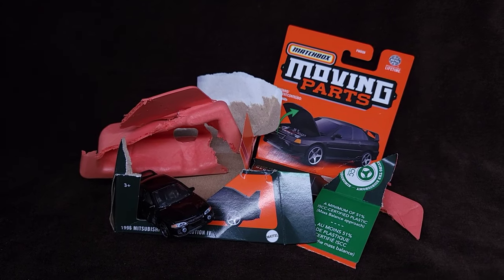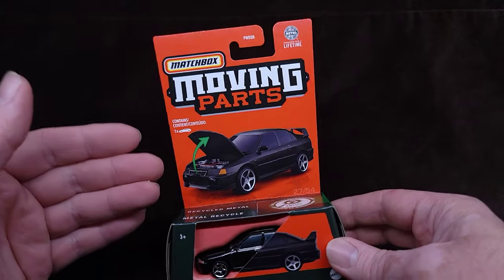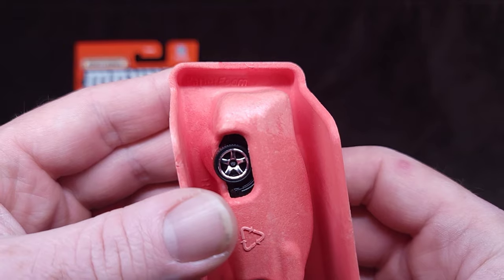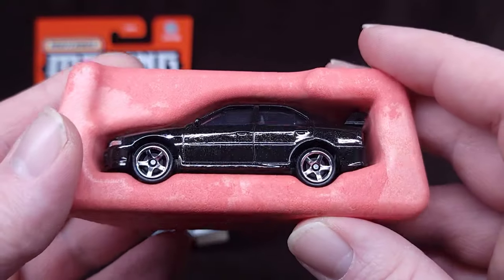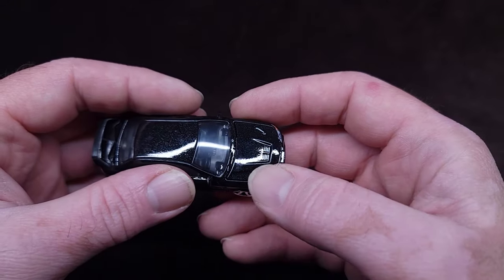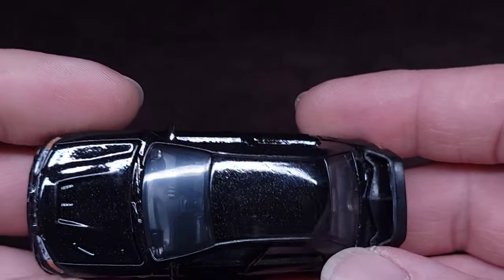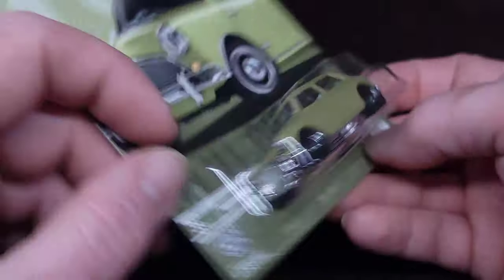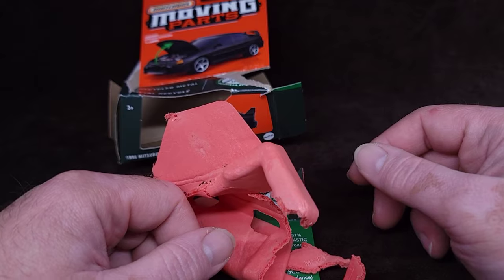New Matchbox Packaging Explained & Defined